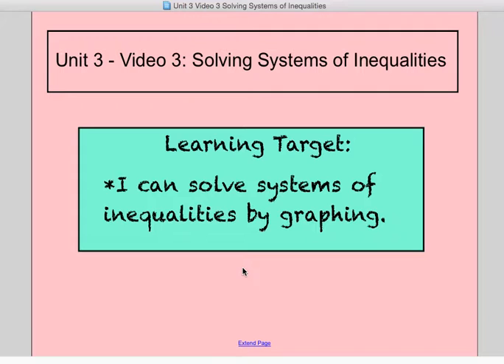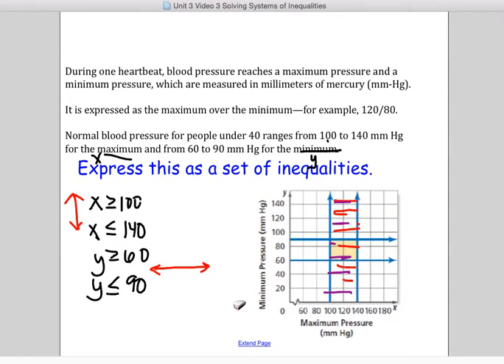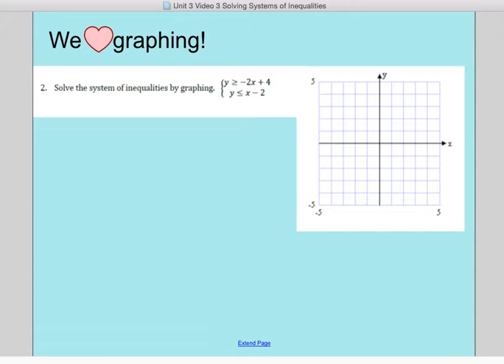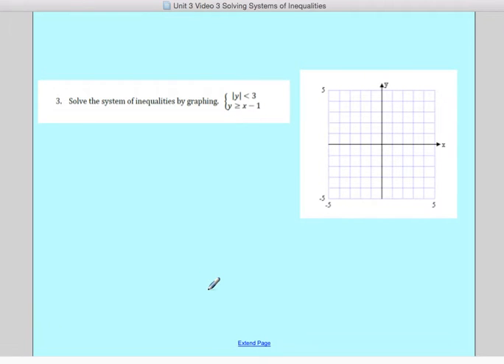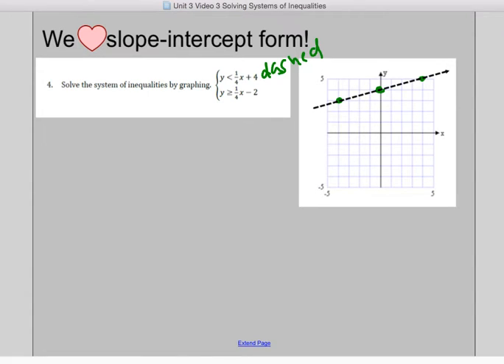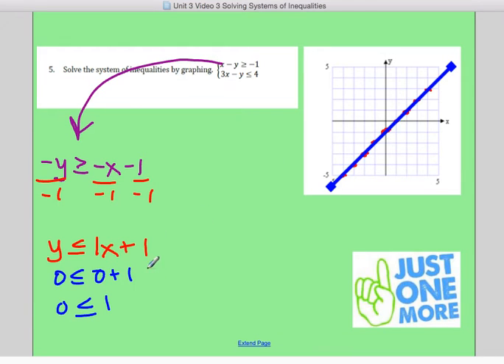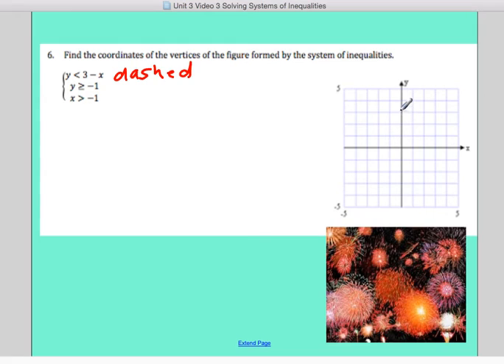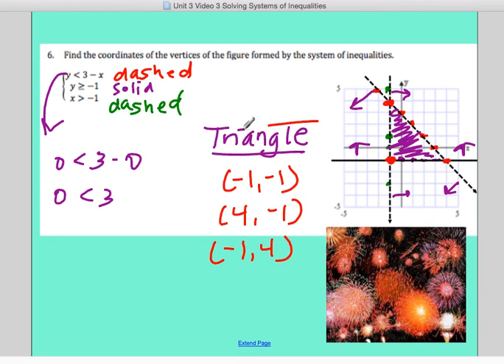Unit 3 Video 3 Solving Systems of Inequalities by Graphing